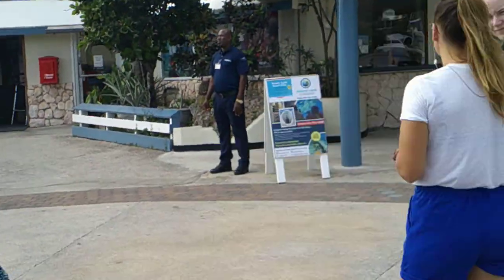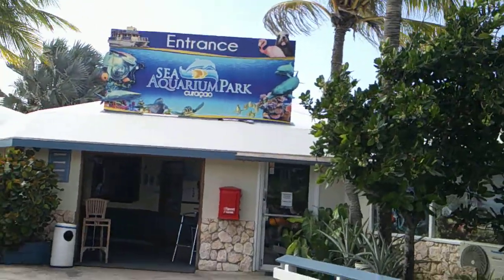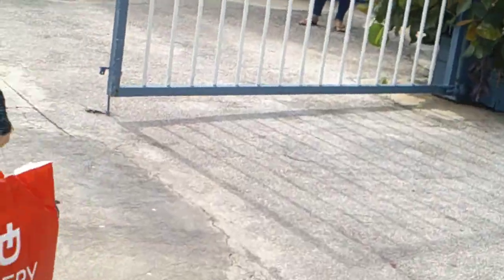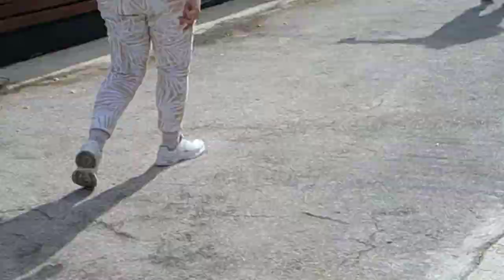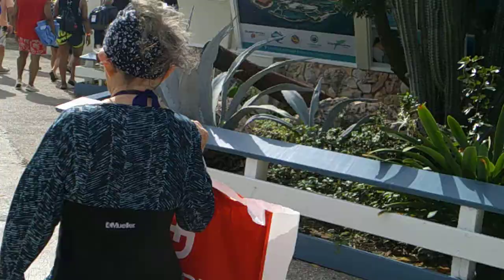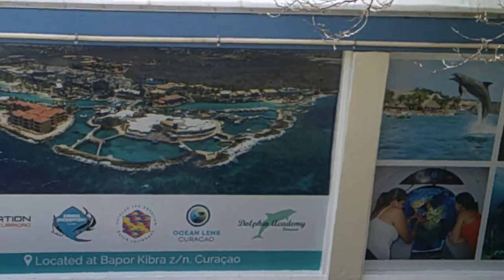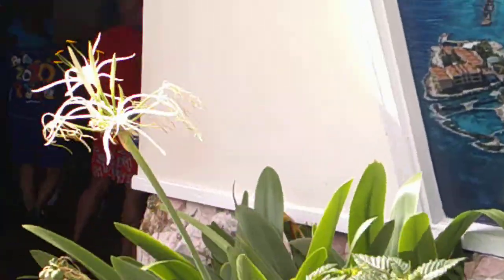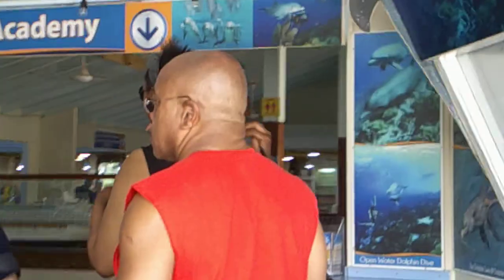Sea Aquarimum Arrival park curacao feb 2020 vacation